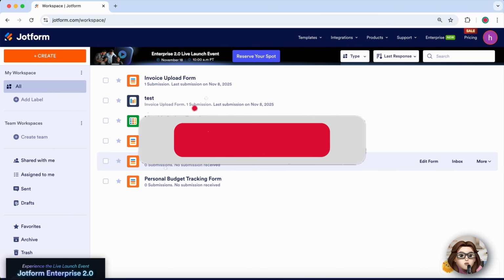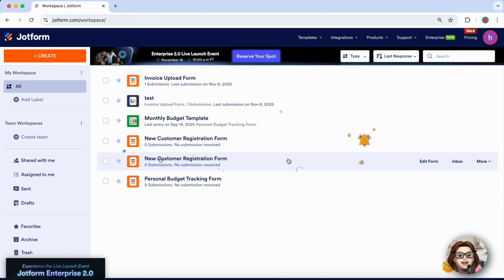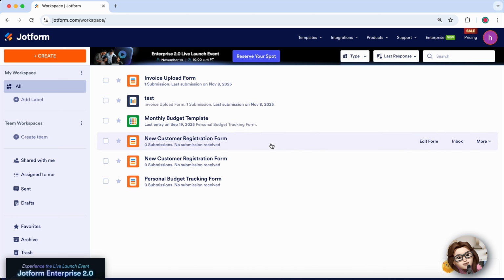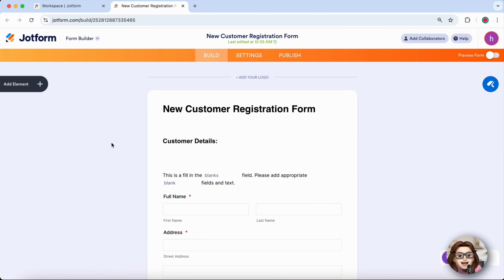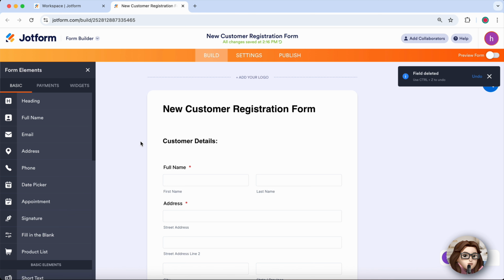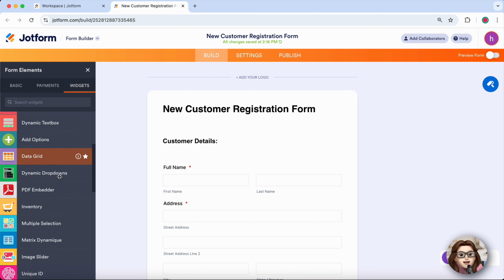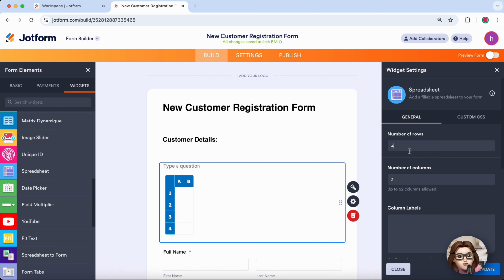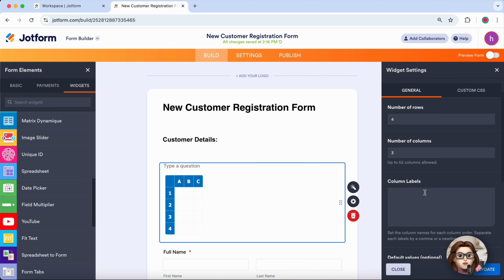How to Use the Spreadsheet Widget in Jotform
If you want to perform calculations, organize structured data, or collect spreadsheet-style information directly inside your online forms, then the Spreadsheet Widget in Jotform is one of the most powerful tools you can use. In this tutorial, you’ll learn how to use the Spreadsheet Widget in Jotform step-by-step, so you can transform simple forms into advanced data-collection systems without using Google Sheets or Excel externally.

The Spreadsheet Widget allows you to display rows and columns, accept user inputs, and even perform formulas, making it perfect for order forms, quotation forms, employee logs, attendance sheets, budget tracking, inventory forms, and more. Whether you're a beginner or an experienced Jotform user, this guide will help you fully understand how to configure, customize, and optimize this widget inside any form.

First, we walk through how to add the Spreadsheet Widget to your form using the Jotform Form Builder. With just one click, you can insert a fully functional spreadsheet layout that supports text, numeric values, dropdowns, and read-only cells. Then, we explore how to edit column labels, set the number of rows, apply restrictions, and control the design of the table.

Next, you’ll learn about advanced options, such as using formulas directly inside the widget. This is especially useful for automatically calculating totals, summing rows, creating dynamic price calculators, or setting up conditional fields. You’ll also discover how to connect the widget with other components of your form using conditional logic, allowing your form to react to spreadsheet values.

We also cover how to view and manage submitted data in Jotform Tables, where each spreadsheet input is saved exactly as submitted. This makes it easy to track data, export results, or connect your form to Google Sheets, Excel, Airtable, or other business tools for more advanced workflows.

Finally, the tutorial ends with best practices to keep your form clean, user-friendly, and optimized for any device—especially mobile users who may struggle with large grids. By the end of the video, you will know exactly how to build smart, automated, and interactive forms using the Spreadsheet Widget in Jotform.

This video shows you How to Use the Spreadsheet Widget in Jotform Easily! Watch this Video till the end to learn How to Use the Spreadsheet Widget in Jotform.

Were you able to figure out How to Use the Spreadsheet Widget in Jotform? Share this with your friends who want How to Use the Spreadsheet Widget in Jotform.

Problem Solved in this Video-:

What Do you Think of How to Use the Spreadsheet Widget in Jotform?